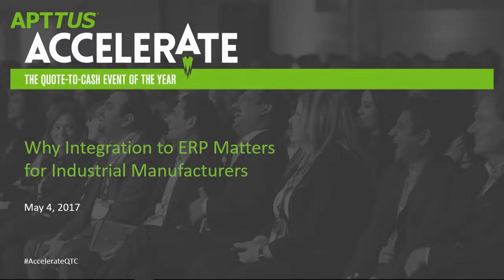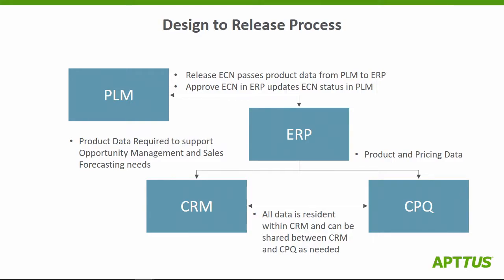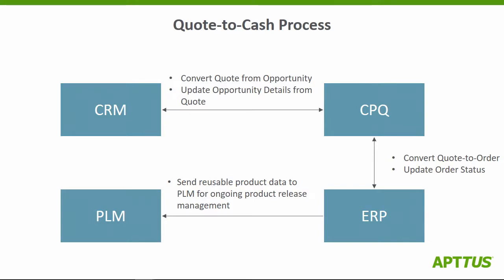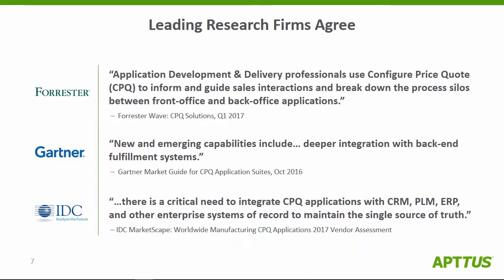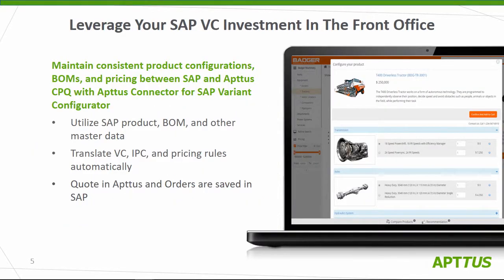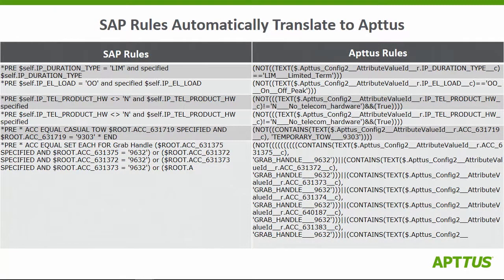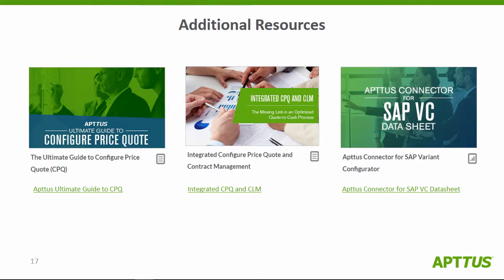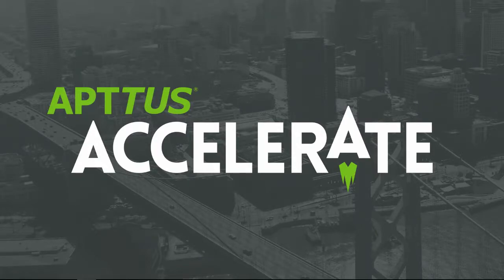Why Integration to ERP matters for Industrial Manufacturers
Integrating CPQ with your existing CRM, ERP and PLM tools is critically important, especially for companies that manufacture complex configure-to-order products and rely on tools like SAP Variant Configurator. In this session, learn how you can easily integrate SAP Variant Configurator and CPQ to better utilize your investment in SAP.